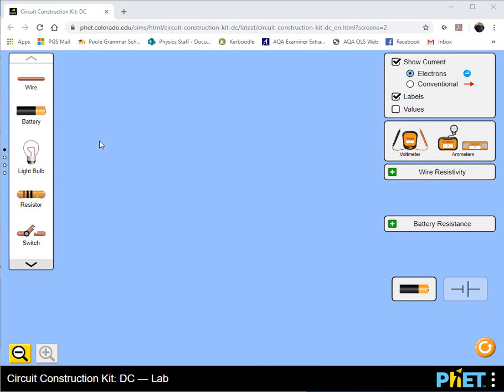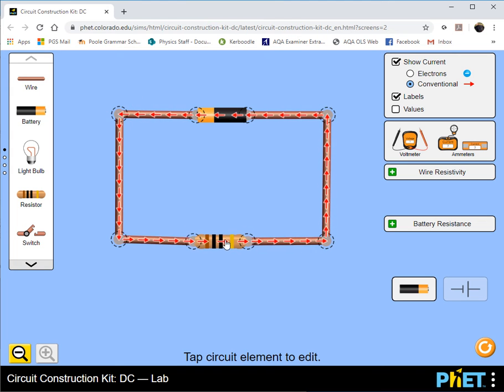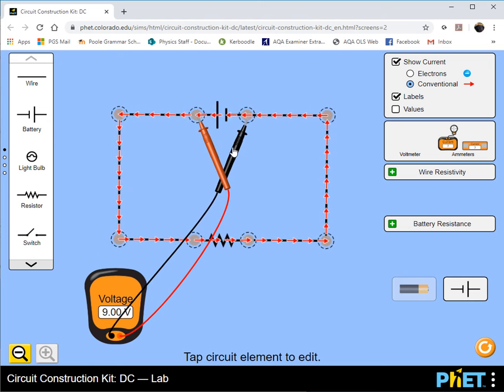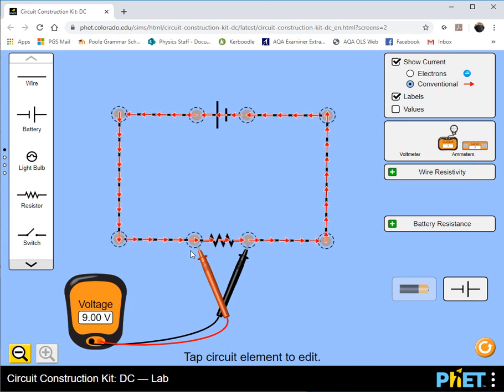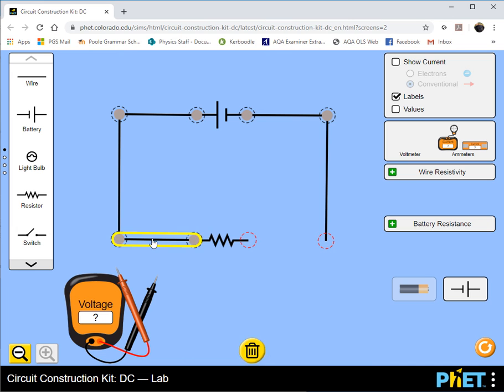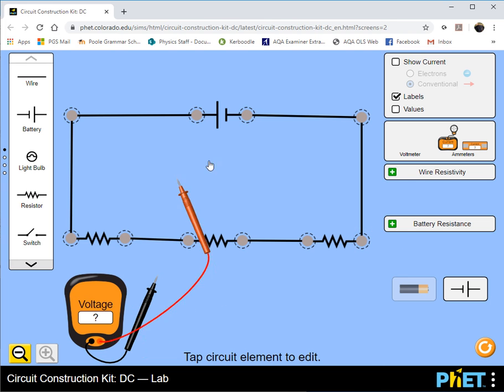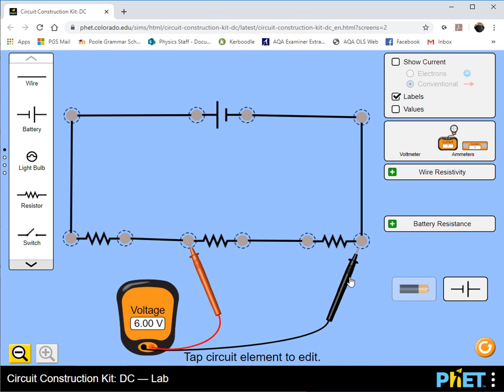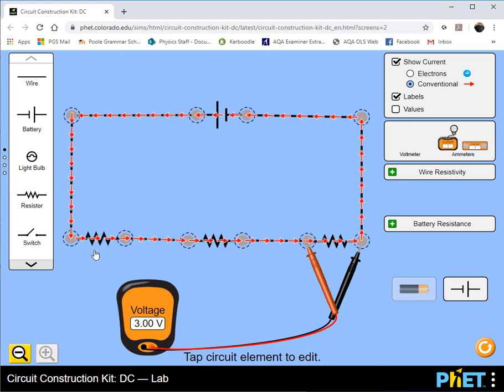Voltmeters in a series circuit PhET